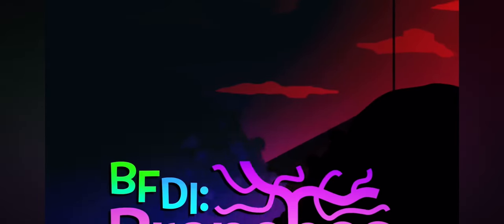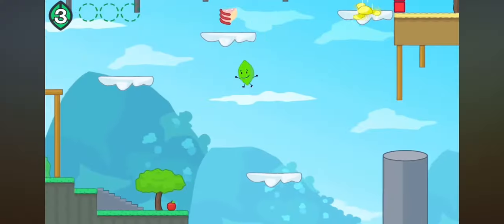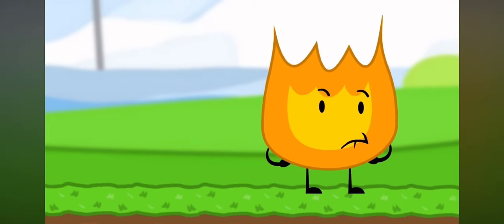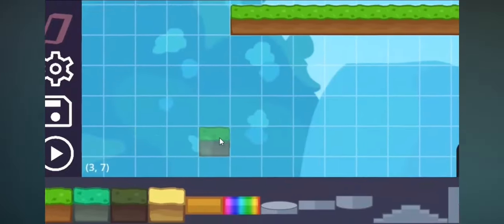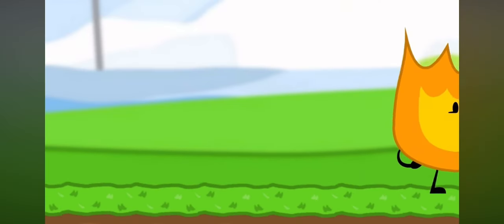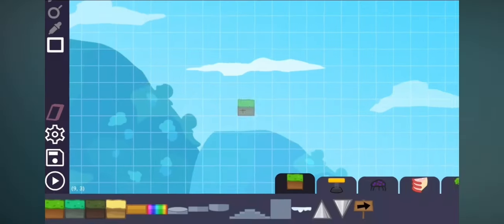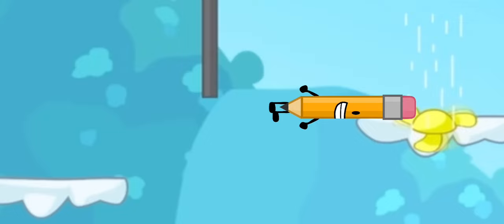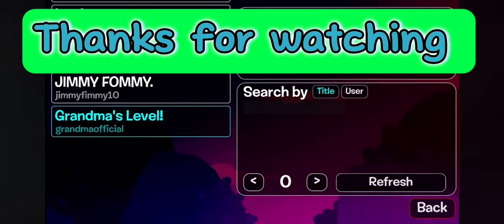BFDI Branches BREAKDOWN